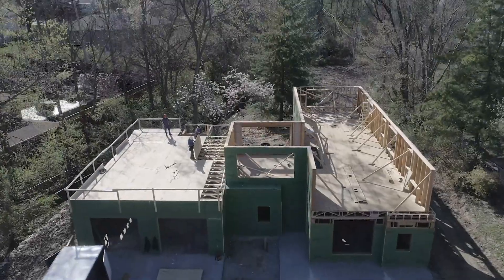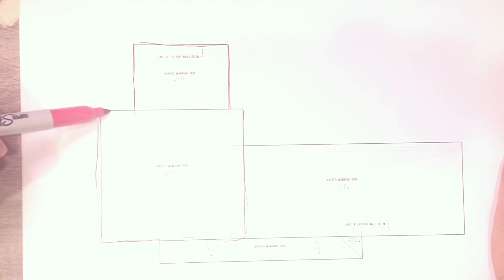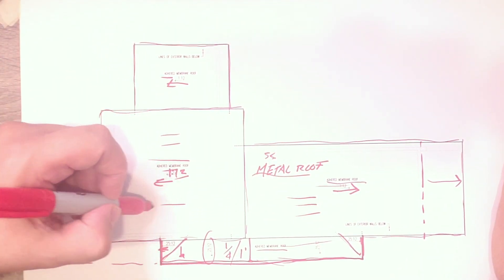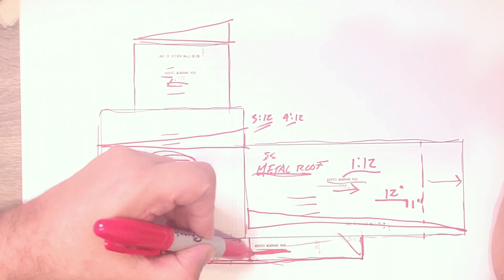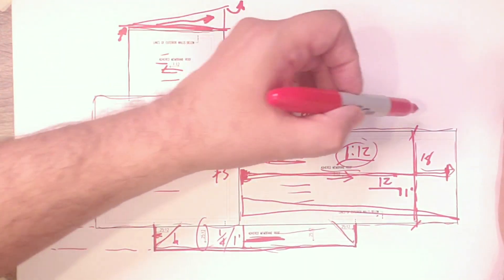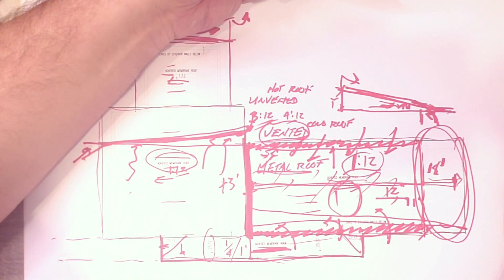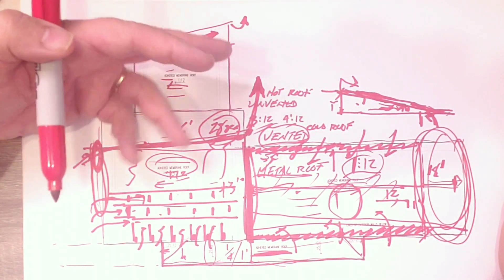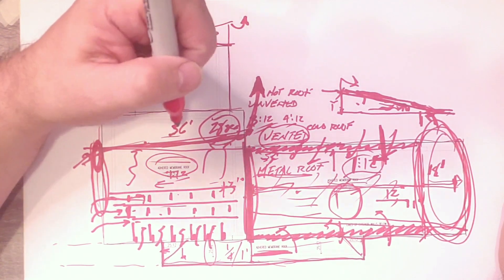The Roof Plan - Before The Build Series: Hilltop Aarow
The roof plan aesthetic for the Hilltop Aarow project is pretty simple and straightforward. Three single slope roofs, and a small flat roof make up the aesthetic. However, the building science behind these roofs is highly energized Building Science. We talk low slope roofs that are not only vented, but verified as a vented roof that works, tested by our own Wingnut, Peter Yost.